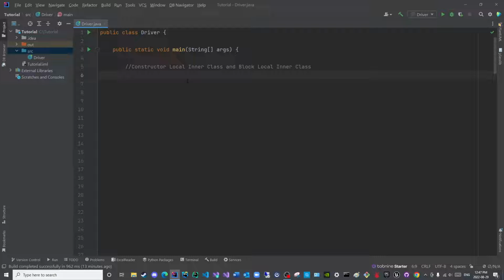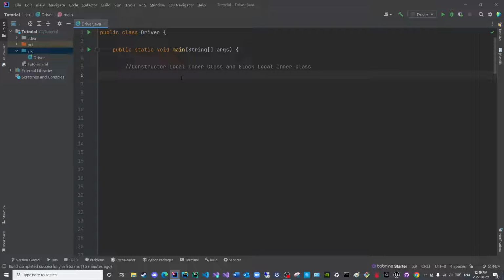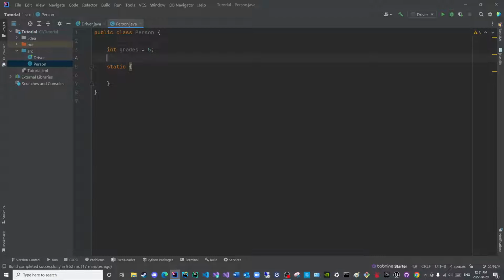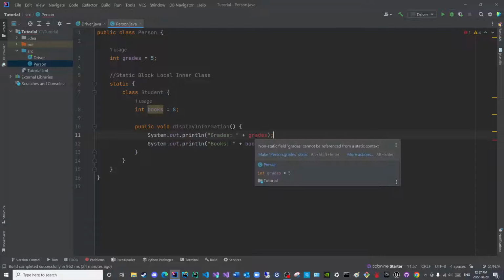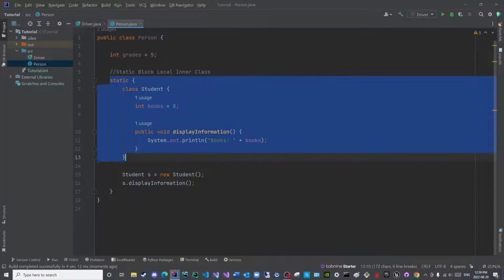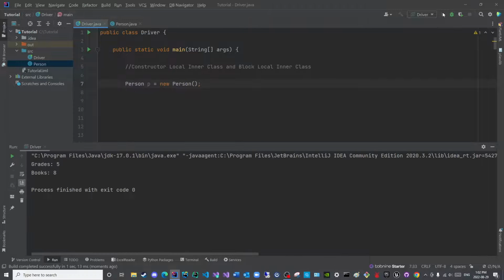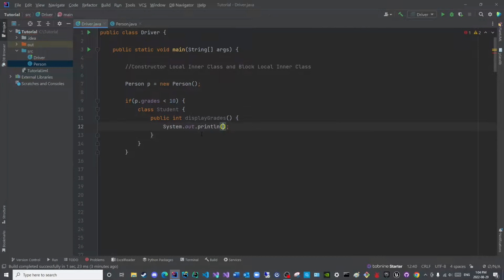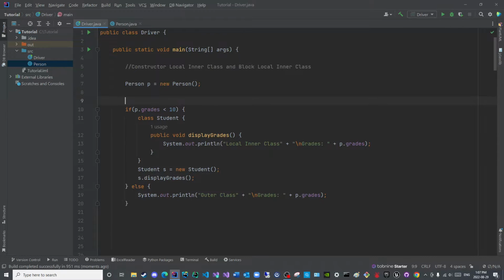Inner (Nested) Classes Episode 08: Local Inner Classes Part 02 (Constructor and Block Local Classes)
Contents:
The local classes that can be created within constructors, static blocks, initializer blocks, and programmatic flow blocks - such as control statements or loops, are shown in this video.